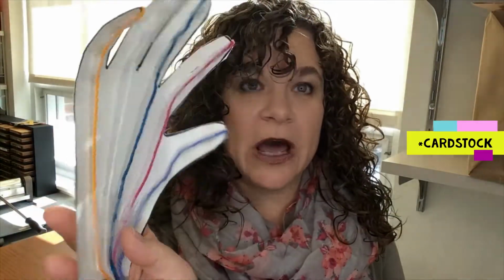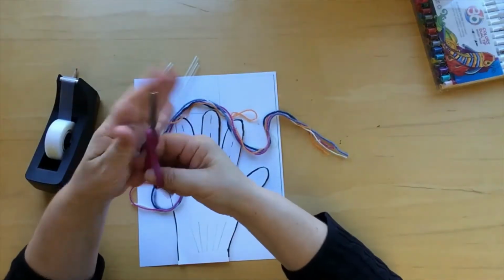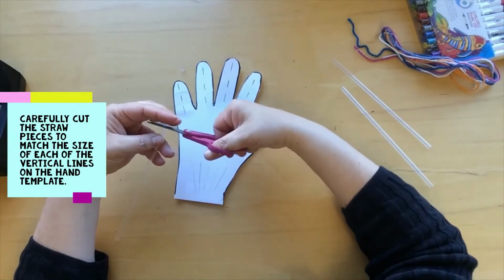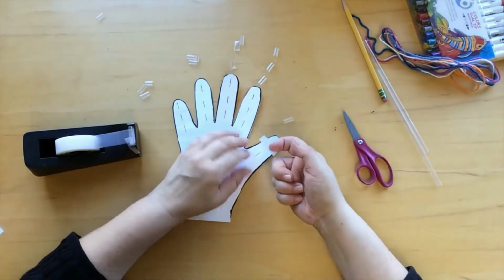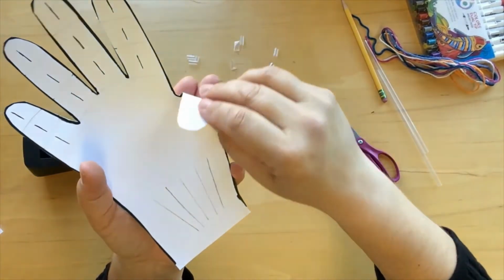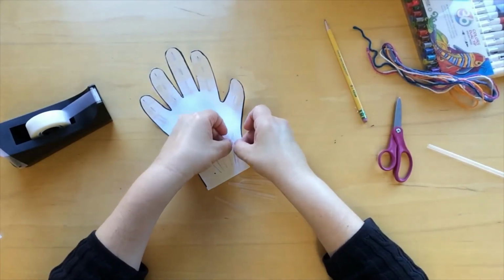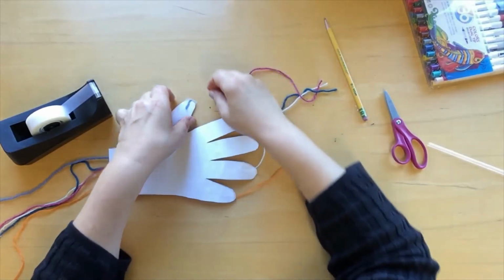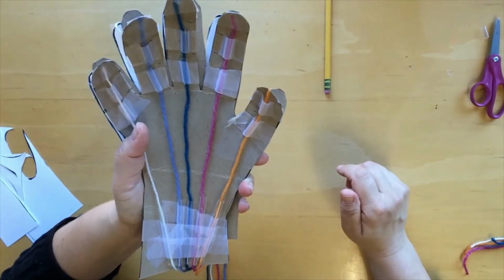Robotic Hand Craft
D.I.Y. Robotic Hand Craft

Make a robotic hand using cardstock or chipboard, straws and yarn!
You'll also need scissors, a pencil and lots of tape!
Optional items include markers, crayons or colored pencils and a glue stick.

Have fun crafting, engineering and experimenting with your robotic hand!